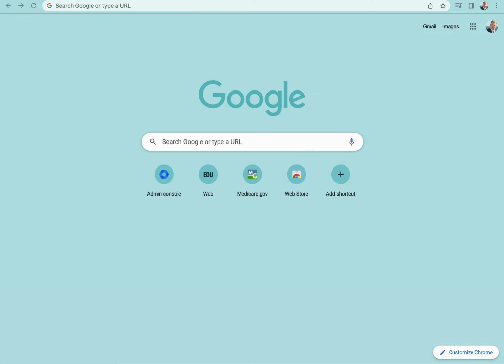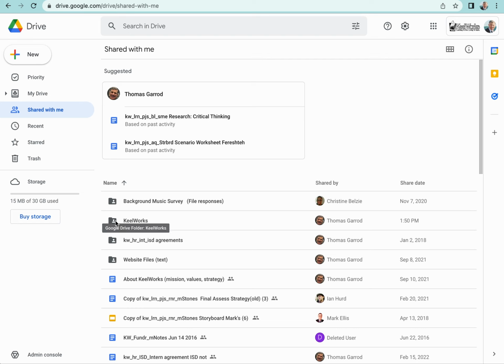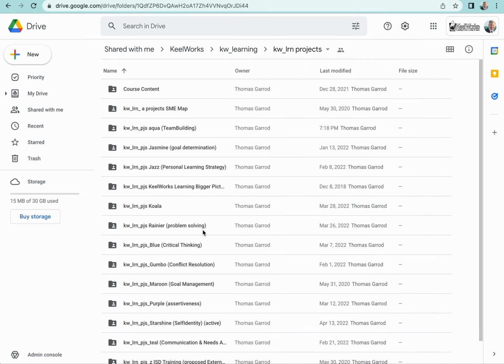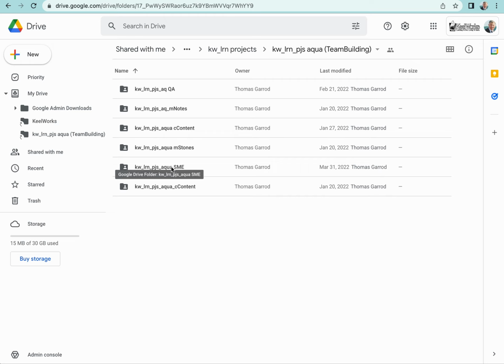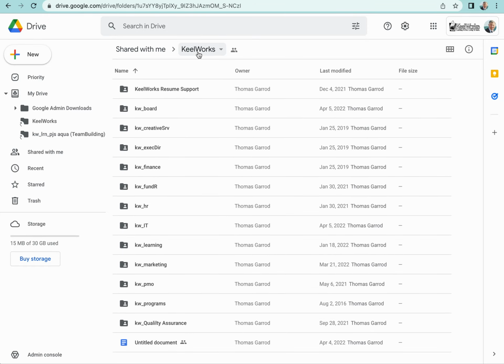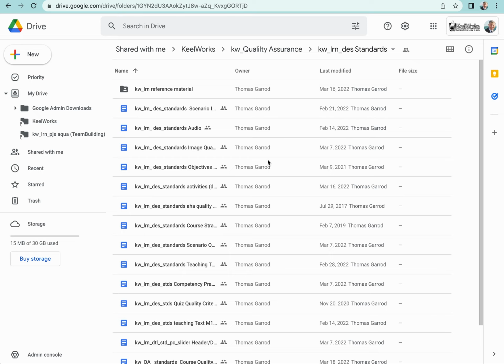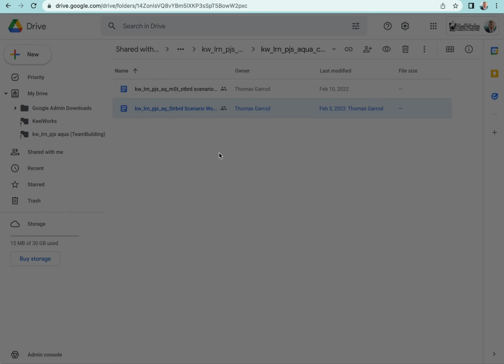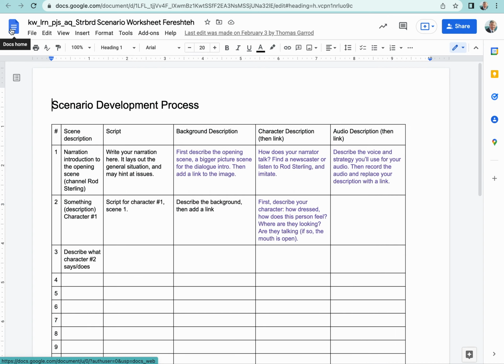GoogleDriveTutorial2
This video explains to KeelWorks instructional design interns how to use Google Drive to support their work on the internship.